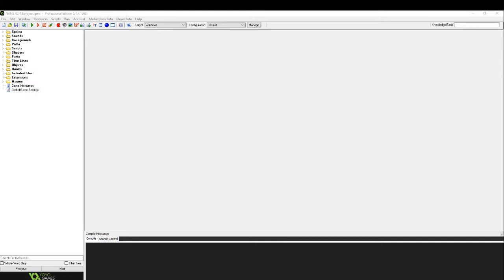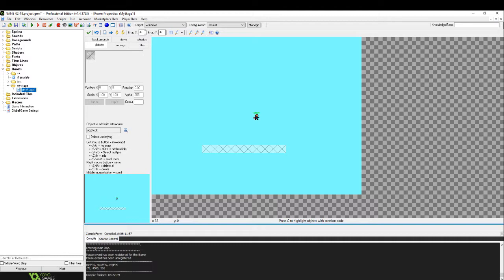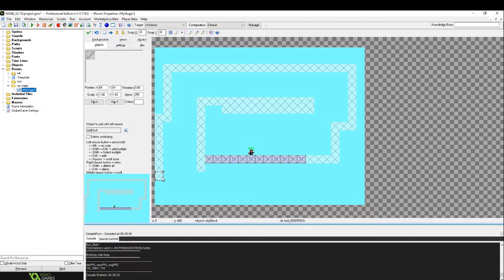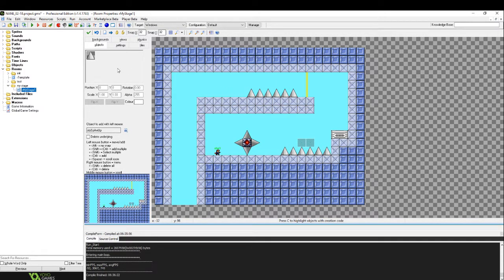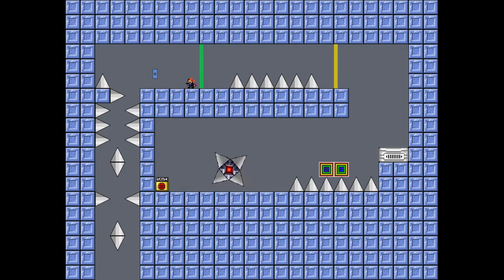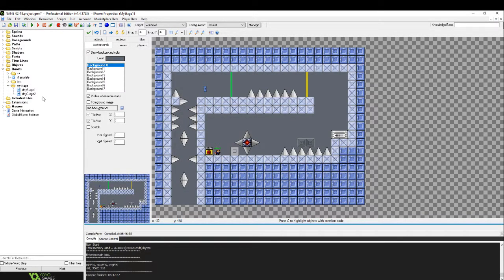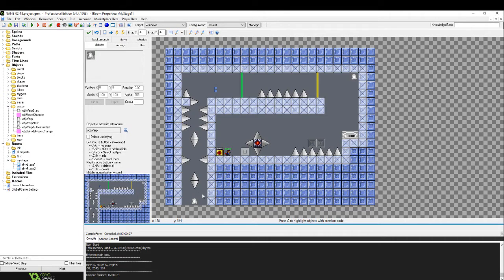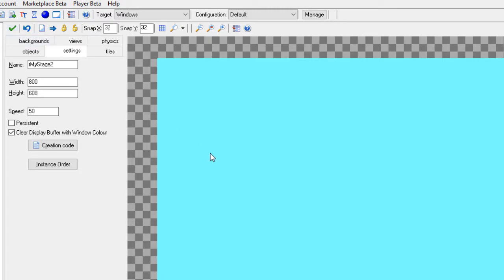[Tutorial] Getting started with Fangame creation